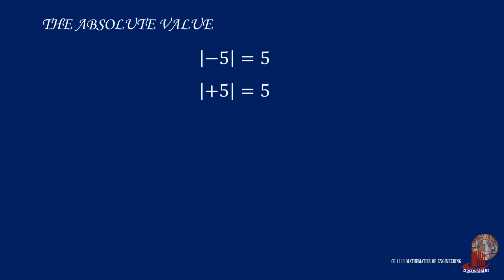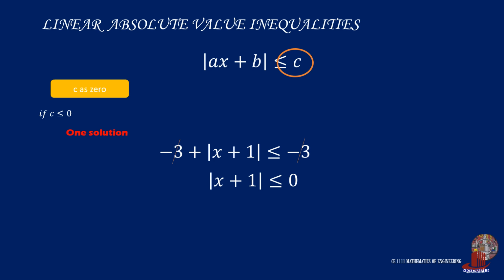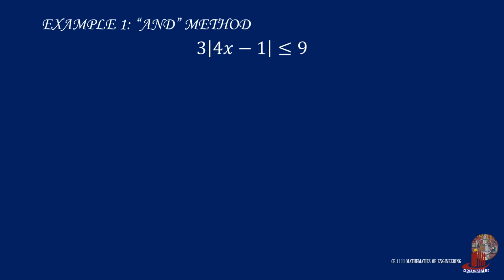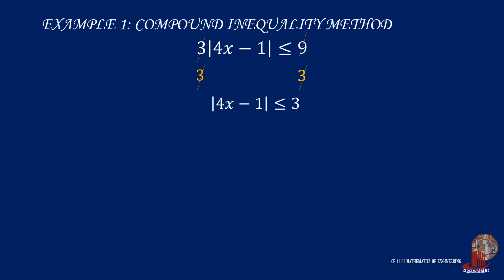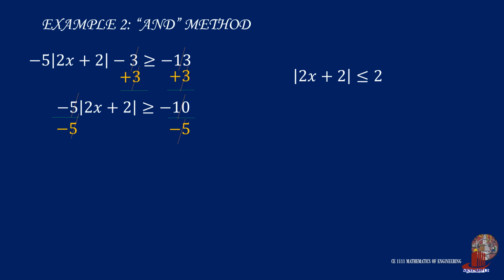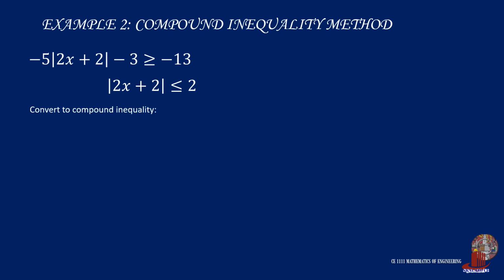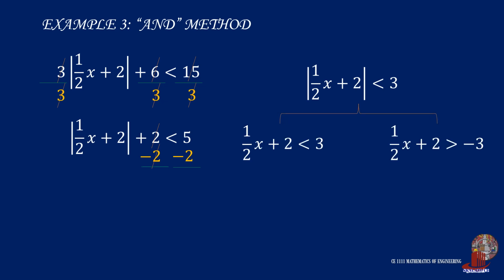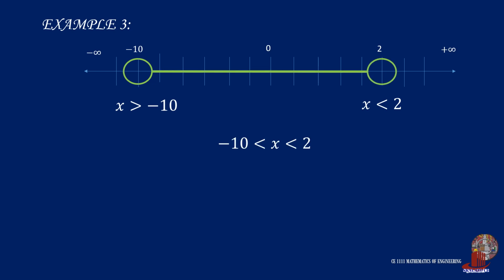INEQUALTIES: SOLVING LINEAR INEQUATION WITH ABSOLUTE VALUE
The other classification of inequalities is one with the absolute value. There are two ways to solve such inequalities - separate or compound.